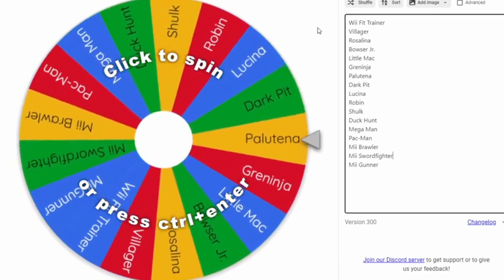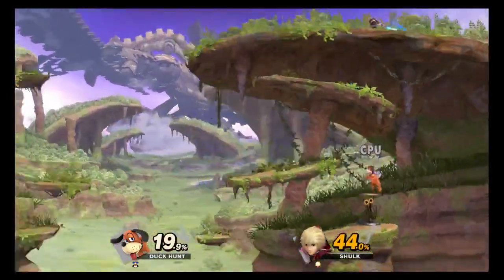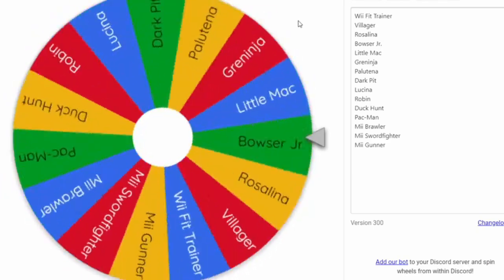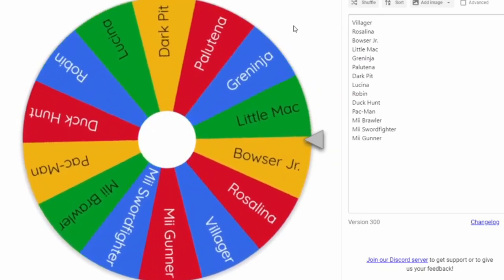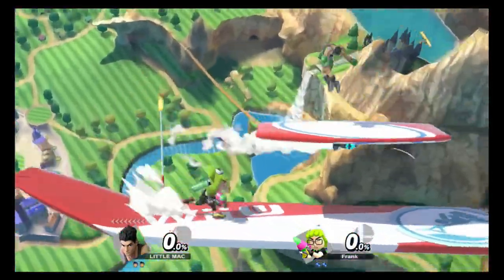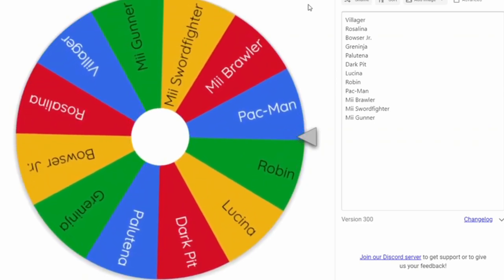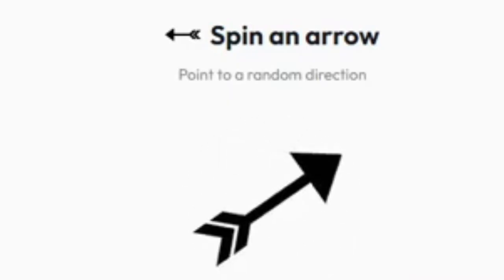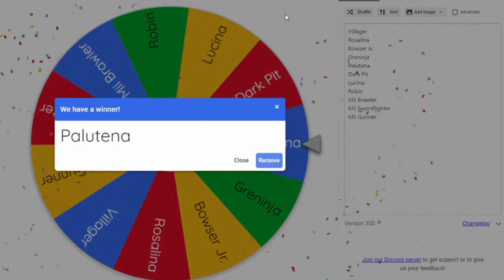Smash Ultimate Wii U Fighter Imperialism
hi guys in this vid I put every fighter introduced in smash wii u and see who is the best character in smash ultimate. This is a long list of characters, so strap in for a long video. Who do you have going all the way, and winning?